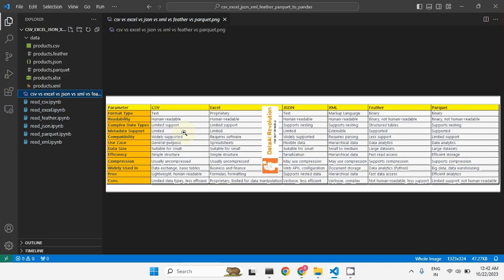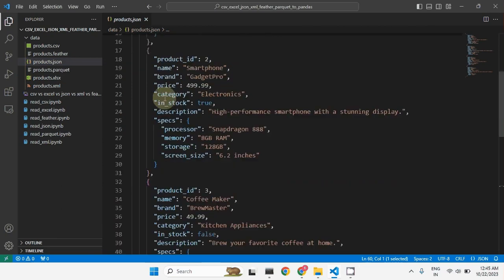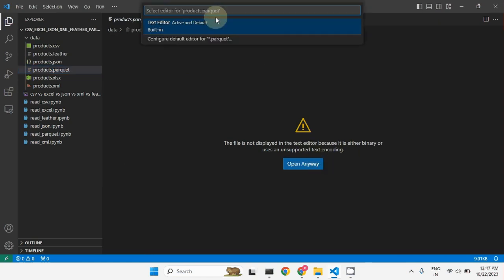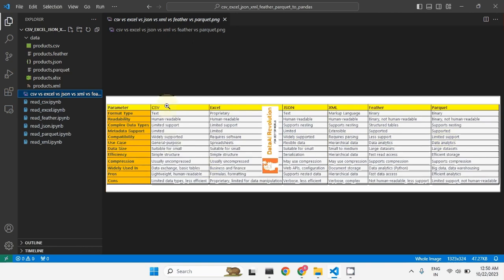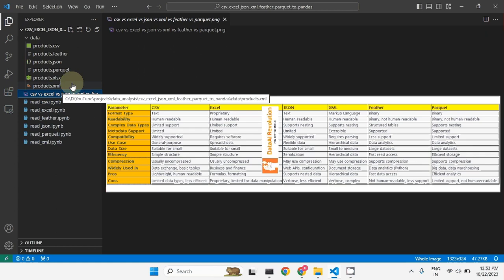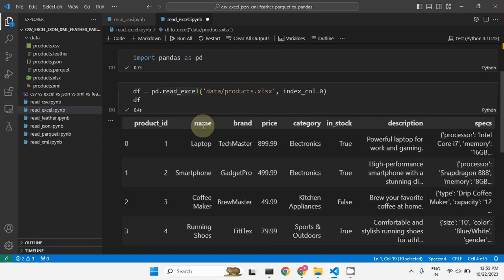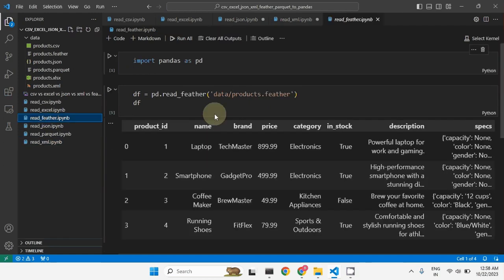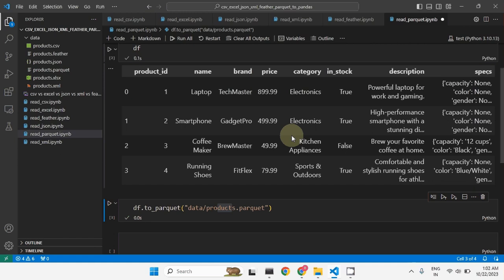Read CSV Excel JSON XML Feather Parquet Data to Pandas | Write Pandas DF in CSV Excel JSON XML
Whether you're a data enthusiast, a professional analyst, or just looking to expand your data handling skills, this video has something for everyone.

🔹 CSV: Learn how to handle comma-separated values effortlessly.
🔹 Excel: Master the art of working with spreadsheet data in Python.
🔹 JSON: Unlock the power of this versatile data format for structured information.
🔹 XML: Explore hierarchical data with XML and Python's Pandas library.
🔹 Feather: Discover the efficiency of columnar data storage.
🔹 Parquet: Optimize your data analytics with the Parquet format.

Our step-by-step tutorials and practical examples make it easy for you to follow along, whether you're a beginner or an experienced data wrangler. We'll show you how to read these formats into Pandas DataFrames and how to write data back into these formats with ease.

By the end of this video, you'll be equipped with the skills to manage and manipulate data like a pro! 💪